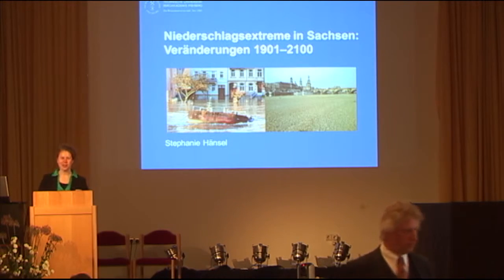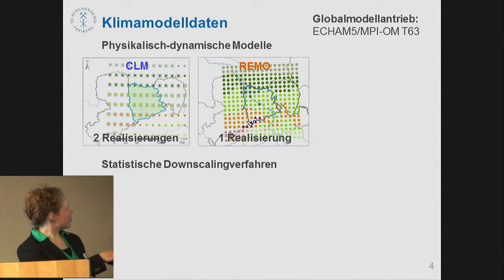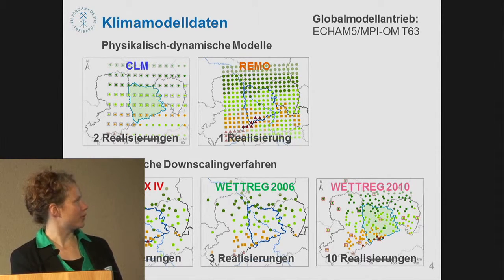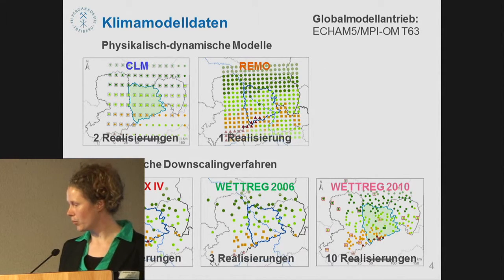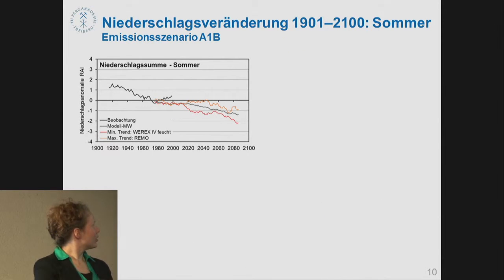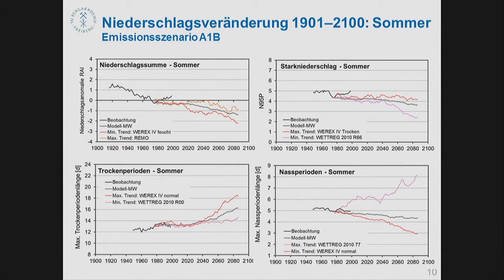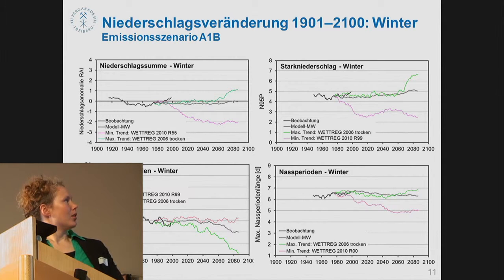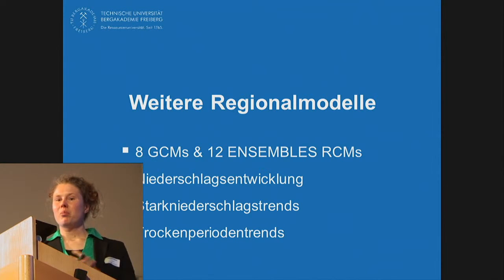Stephanie Hänsel (TU Bergakademie Freiberg) - 9th Annaberg Climate Days 2014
Topic: Precipitation extremes in Saxony: observed and projected changes

Speaker: Stephanie Hänsel (TU Bergakademie Freiberg)